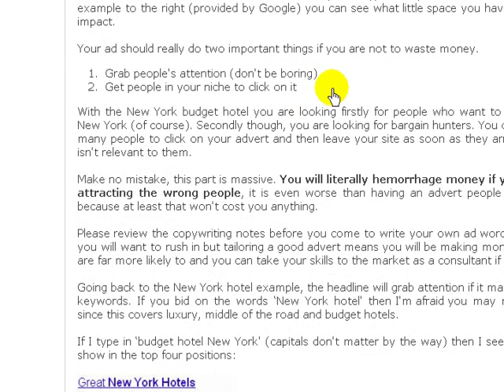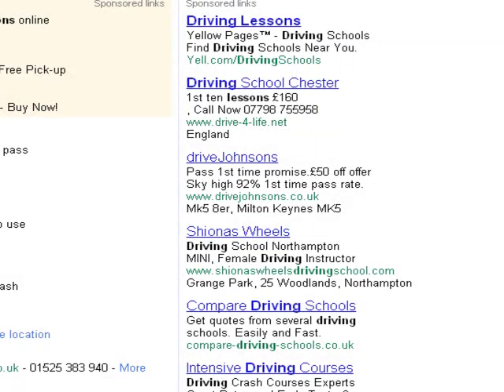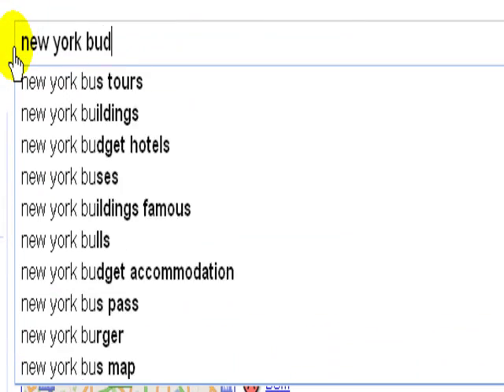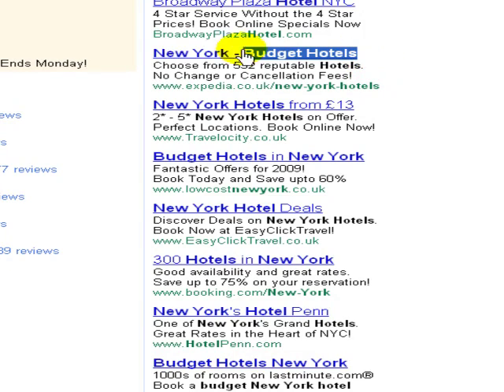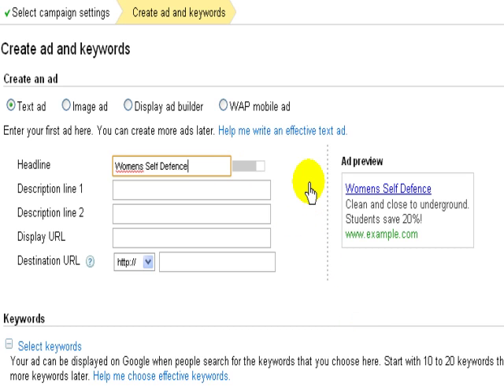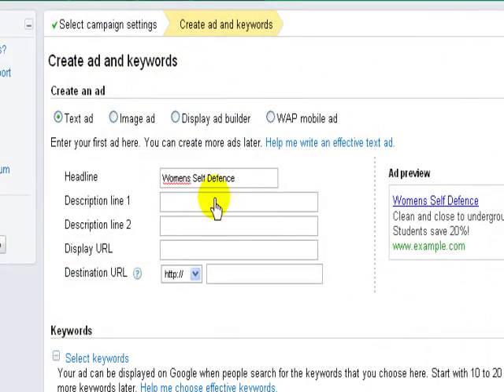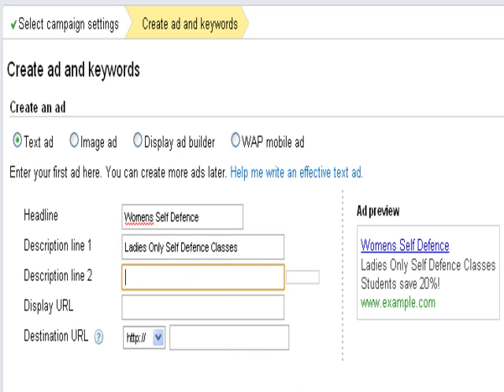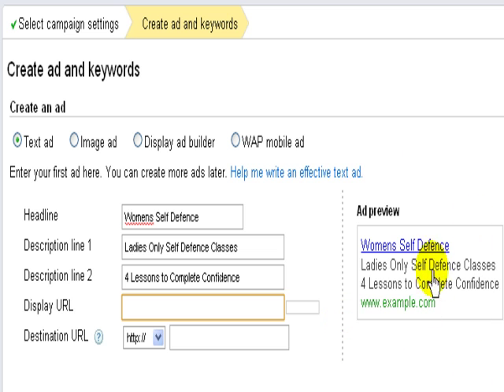Adwords Lesson 3 - Creating Your Adgroup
Adwords adgroups